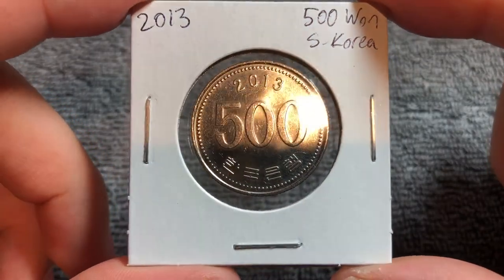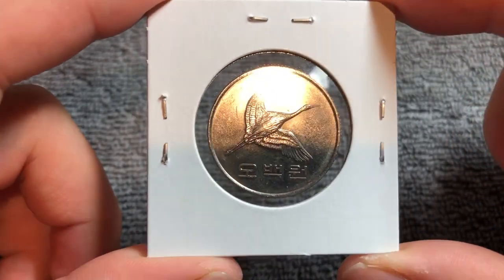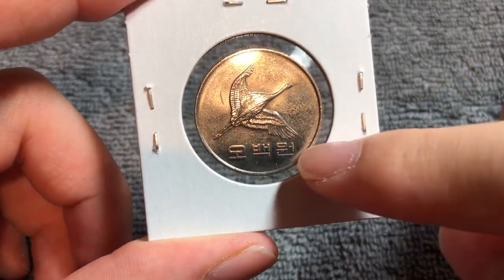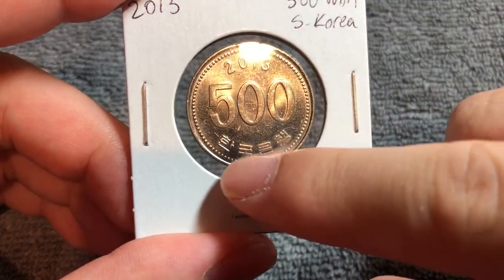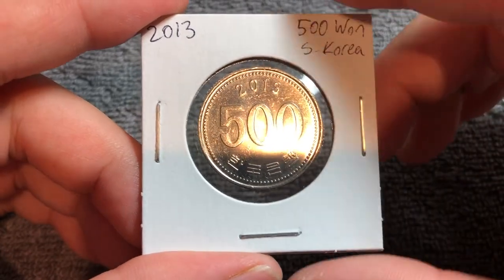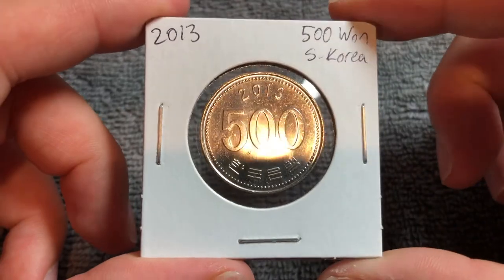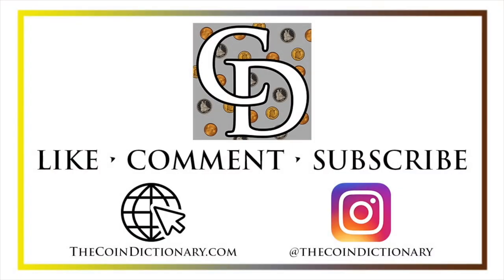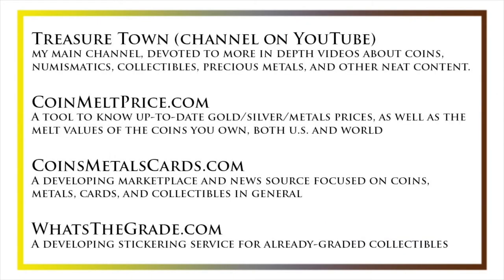2013 South Korea 500 Won 오백원 Coin • Values, Information, Mintage, History, and More